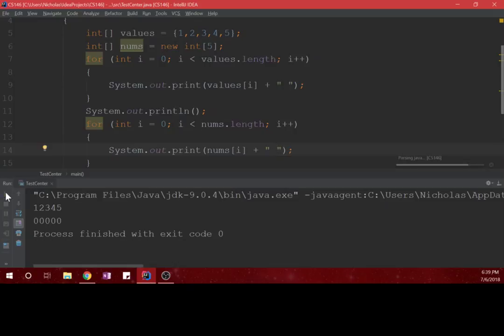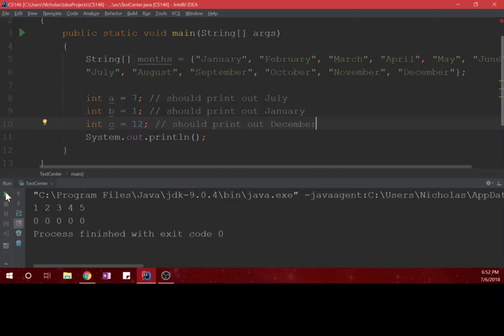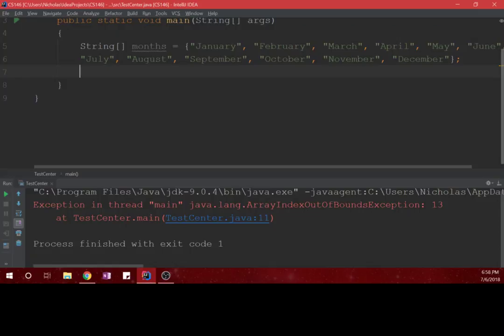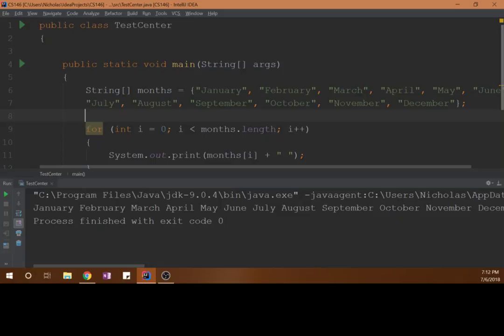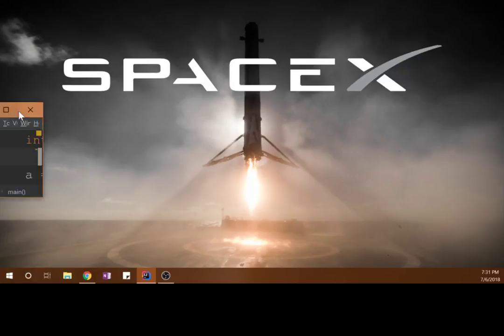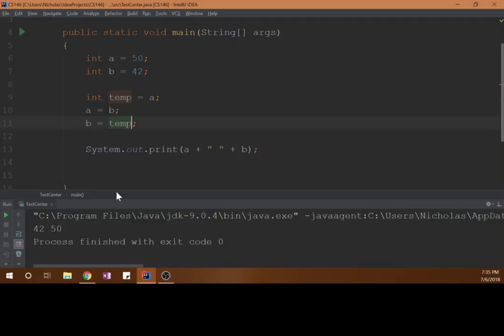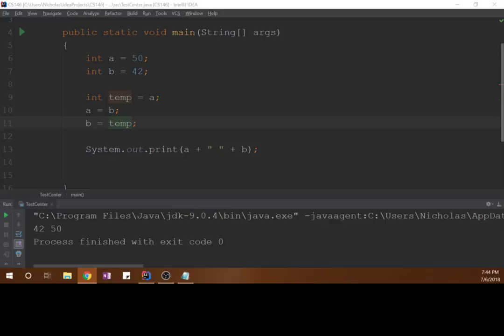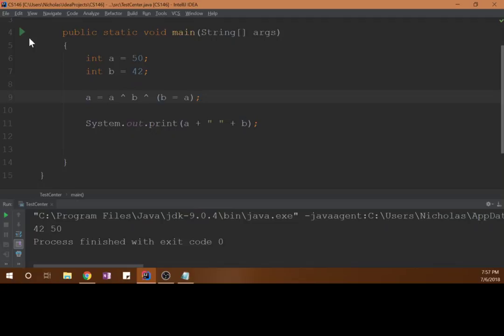Introduction to Computer Science 07/06/18